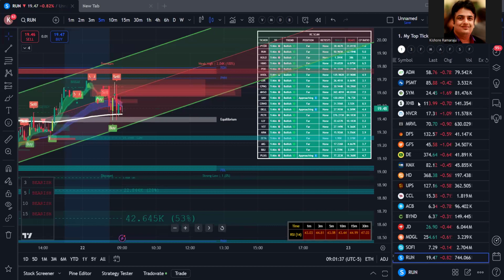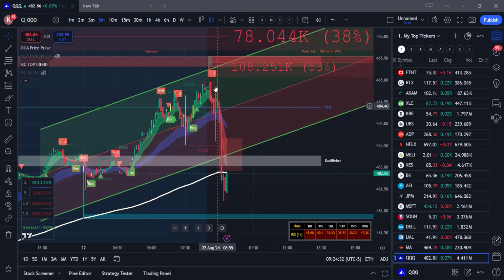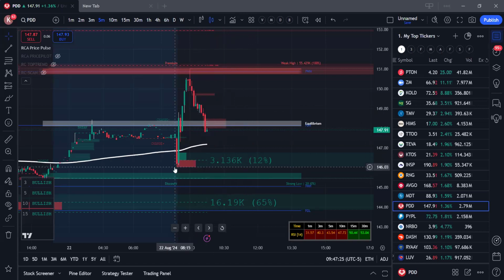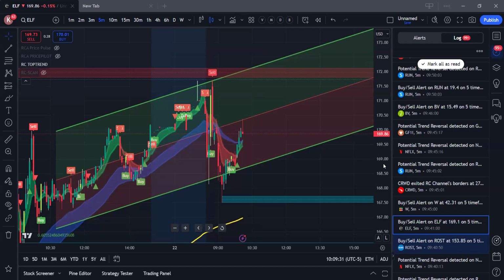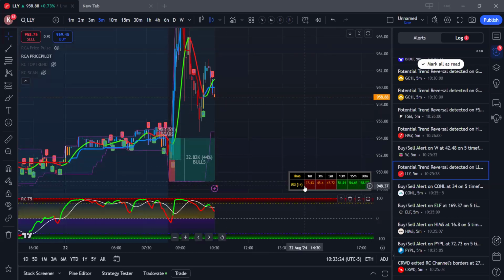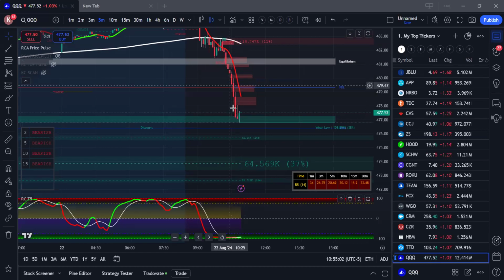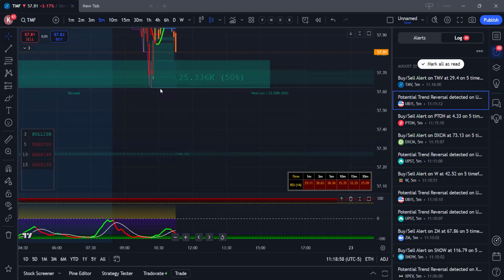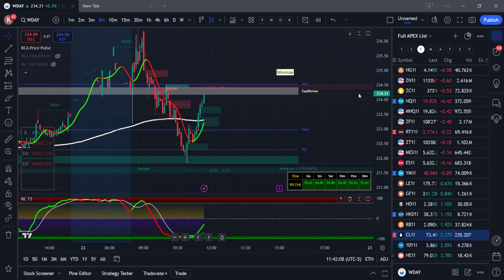Live Trading on 8/22